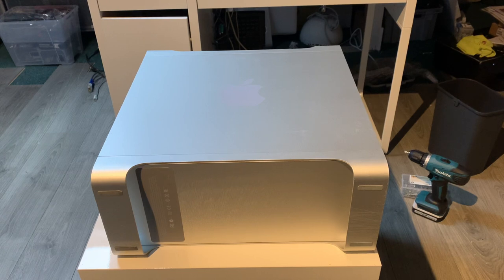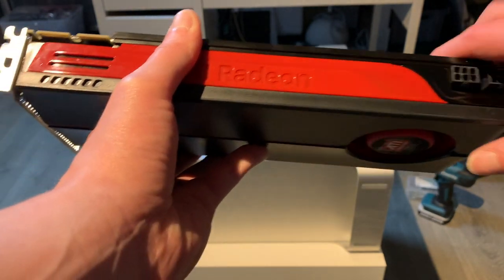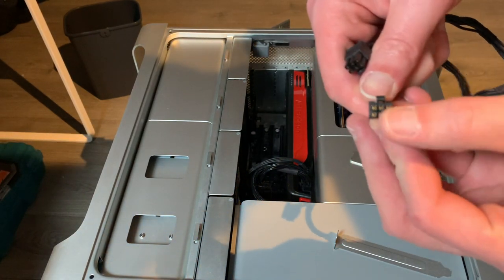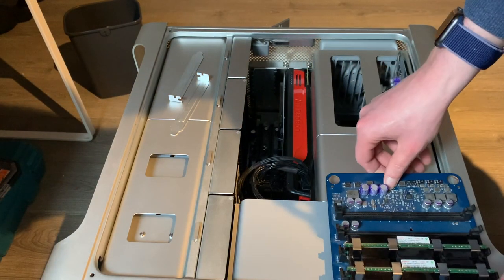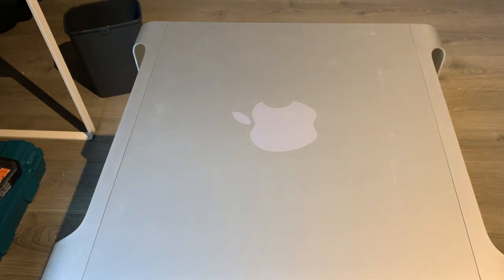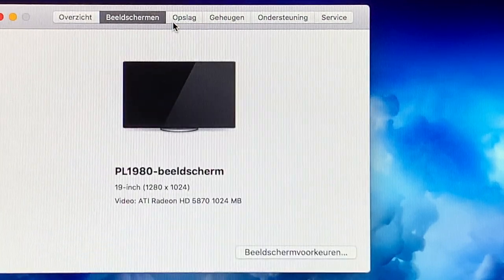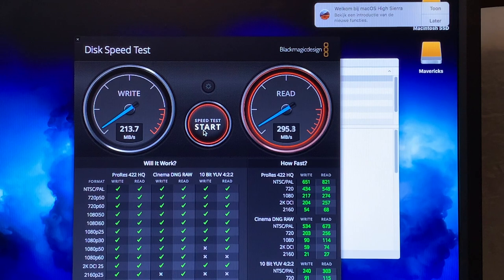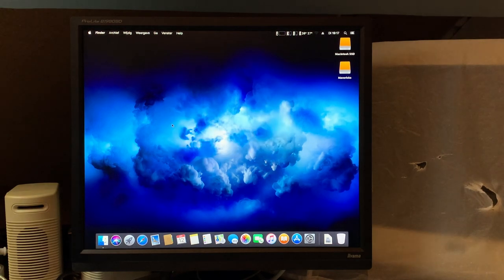Upgrades for the Mac Pro 3,1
It's time to do some upgrades. Let's fit a better graphics card and some more memory to boost performance.